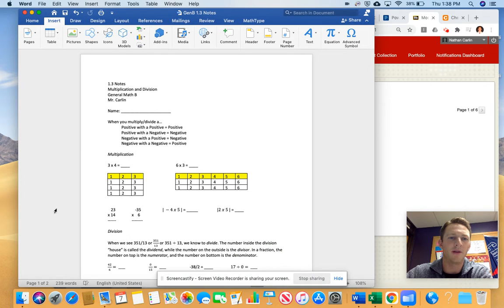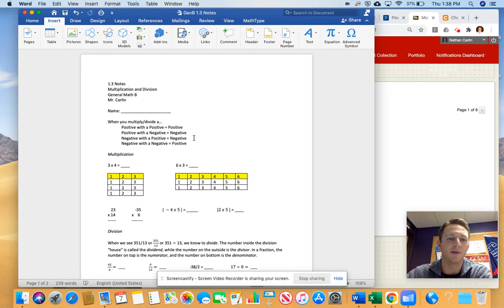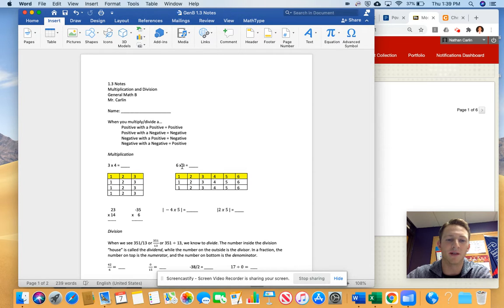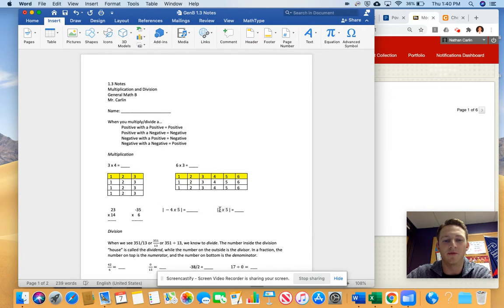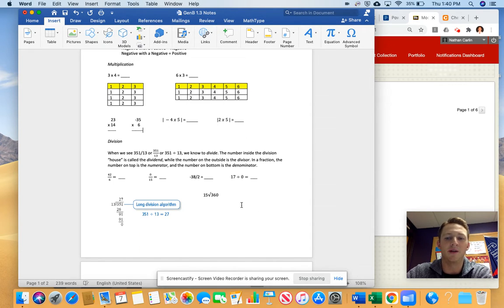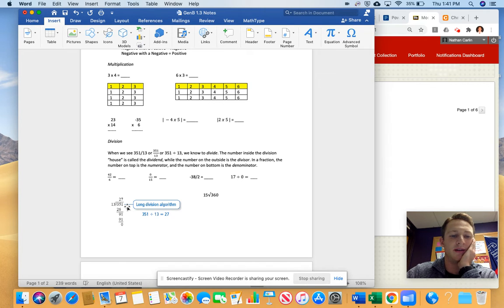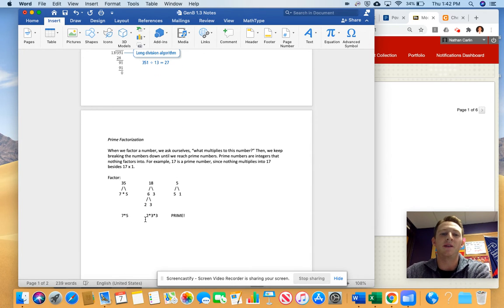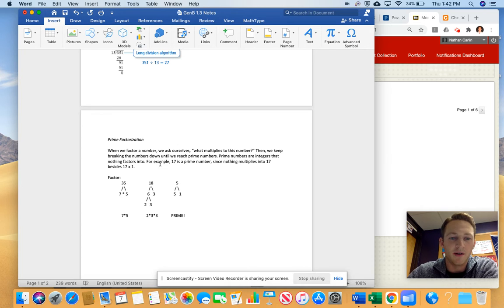GenB 1.3 Notes Video